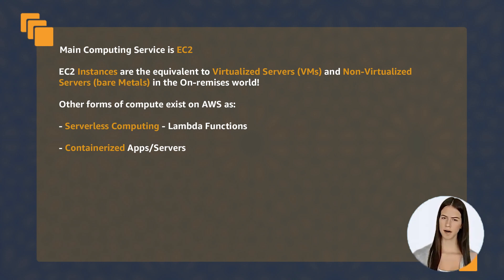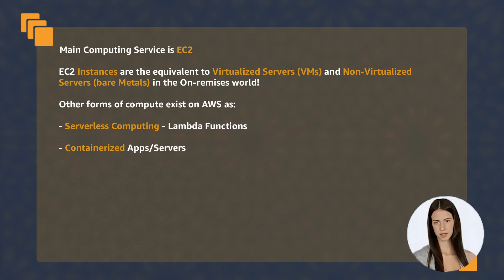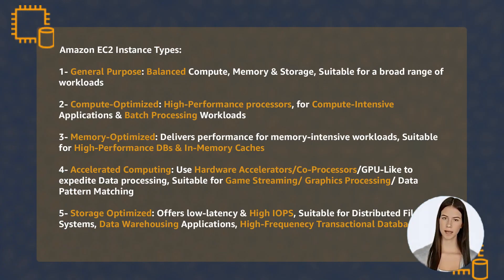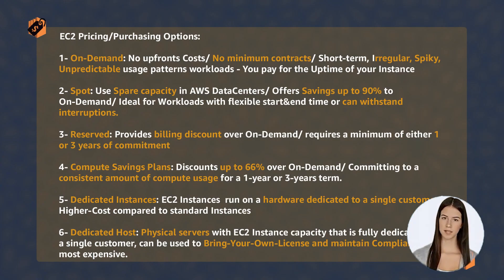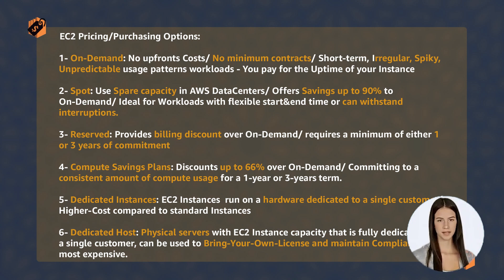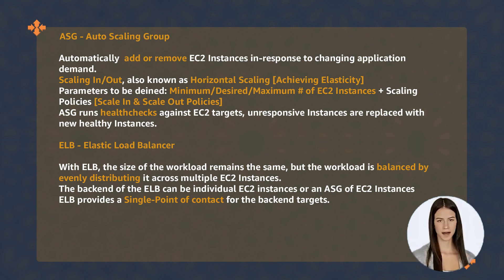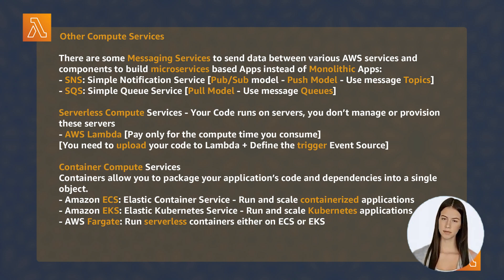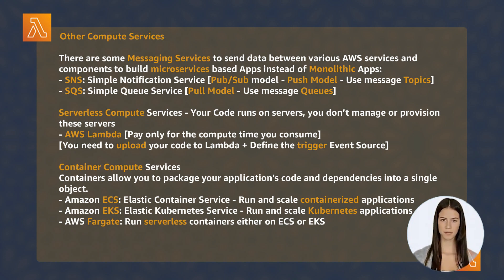AWS-Cloud Practitioner Course- 016-Section2 Summary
This is a summary of all of the topics discussed in section 2 of the cloud practitioner training